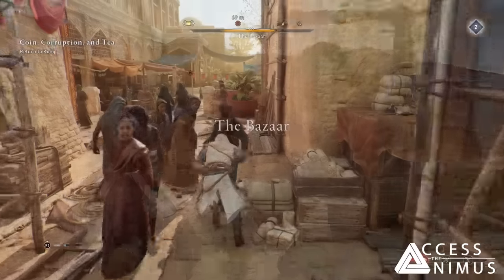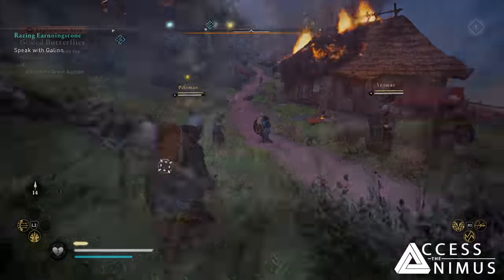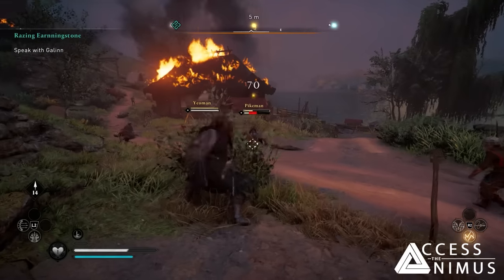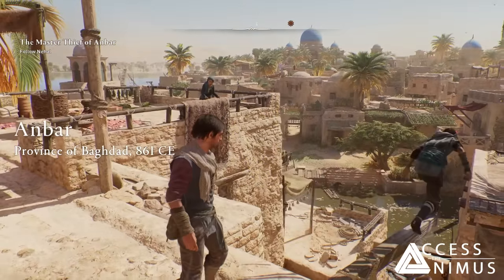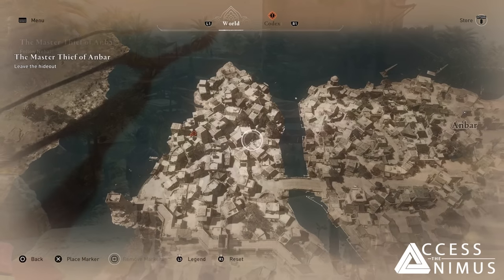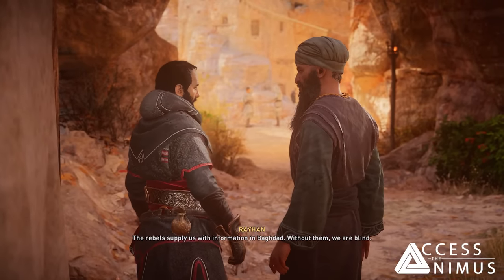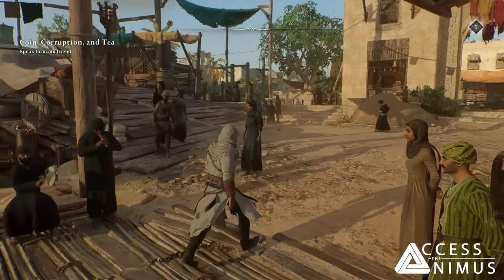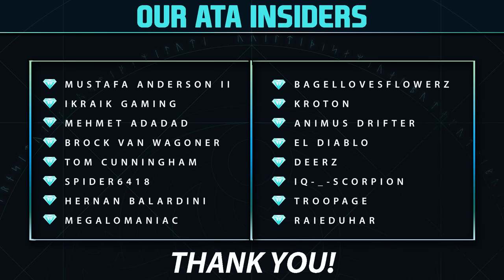Assassin's Creed Mirage: First Impressions on Combat, Game World, Secrets & Easter Eggs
Become a Member and get exclusive perks like Early Access to videos, Exclusive Emojis, Discord Perks and more

In this new Assassin's Creed Mirage preview video we are going to share our first impressions about combat and some of the enemies you can face, and the game world, the maps we have tested, and the information we were able to gather about them, plus a little mention about tutorials in the game and what has changed in the button mapping!

More Assassin's Creed Mirage

🎬 The Full Story of Basim Ibn Ishaq - Part 2 (waiting for Assassin's Creed Mirage at Ubisoft Forward)
🎬 The Full Story of Basim Ibn Ishaq - Part 1 (waiting for Assassin's Creed Mirage at Ubisoft Forward)

SOURCES